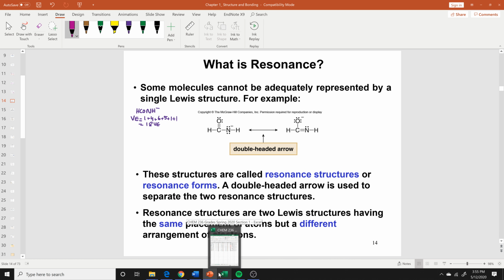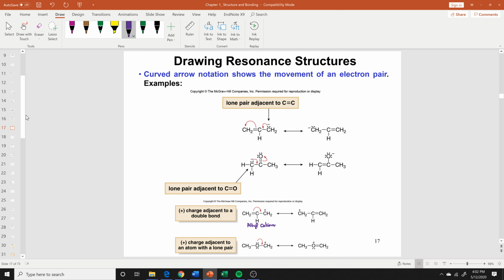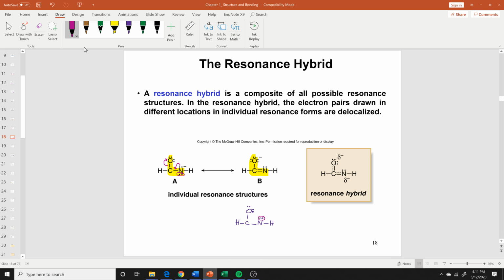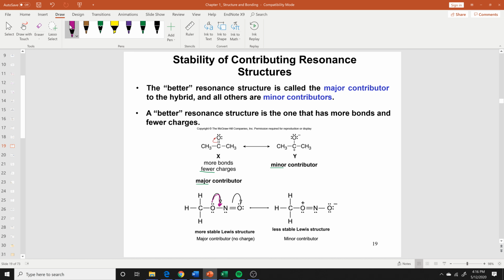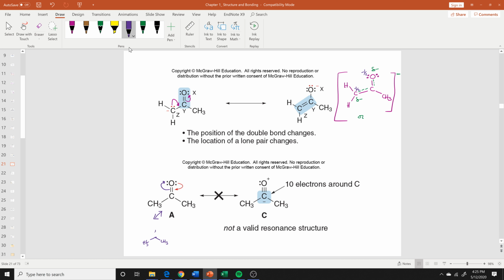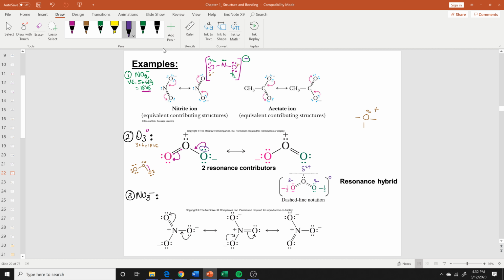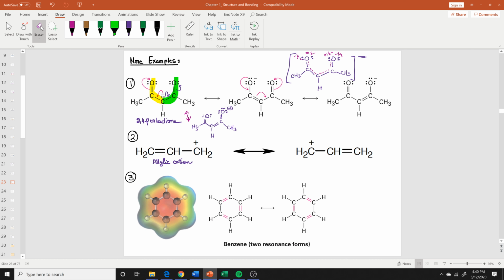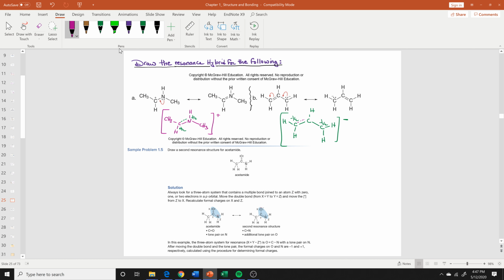Chapter 1 Part 2 Slides 14 26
Chapter 1 Structure and Bonding